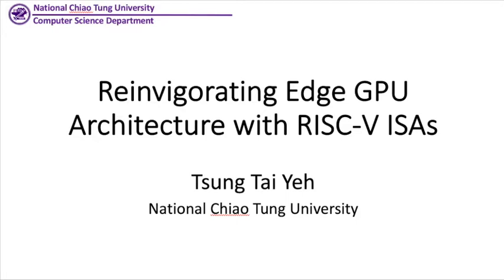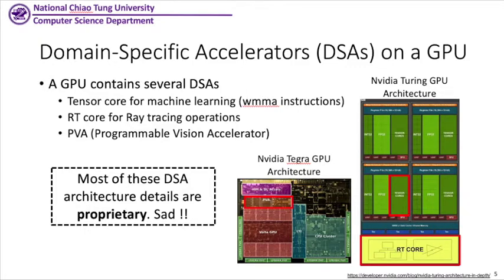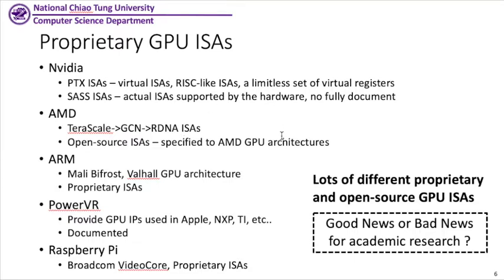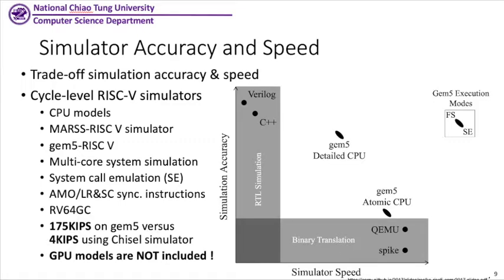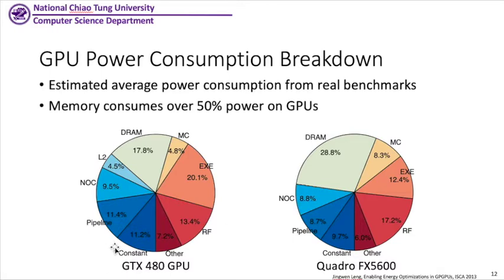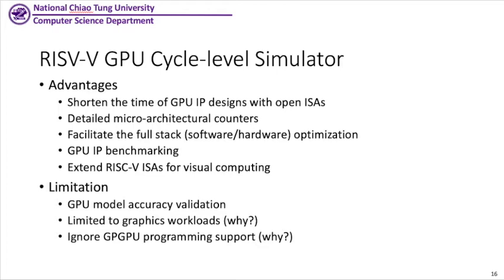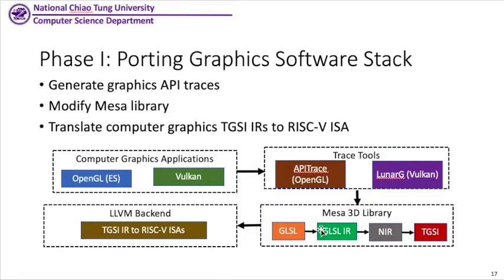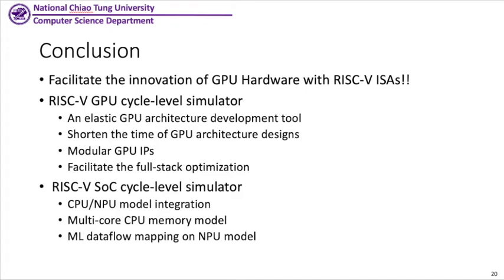Reinvigorating Edge GPU Architecture with RISC-V ISAs by Tsung-Tai-Yeh#RIOS Online Bootcamp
叶宗泰（Tsung-Tai Yeh），国立交通大学资讯工程学系助理教授，美国普渡大学电机资讯工程博士，研究兴趣主要包括计算机结构，图形处理器（GPU）和AI晶片系统。